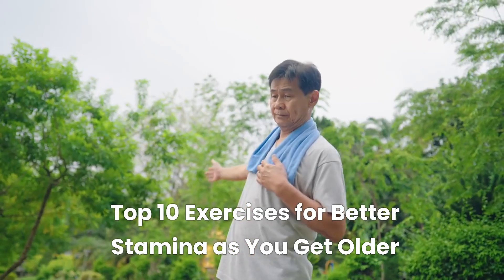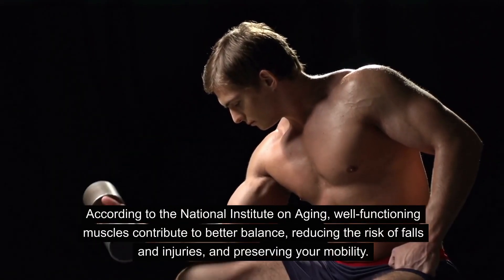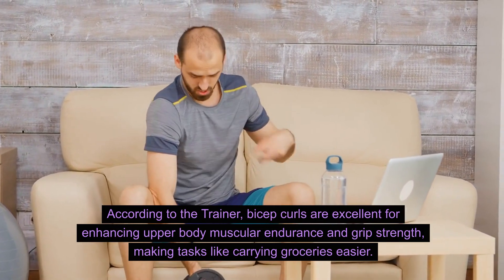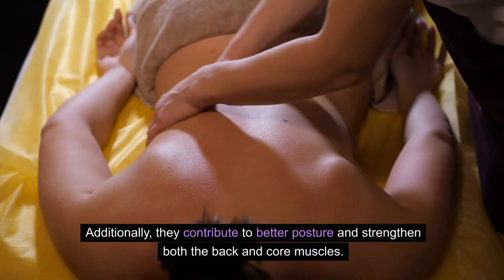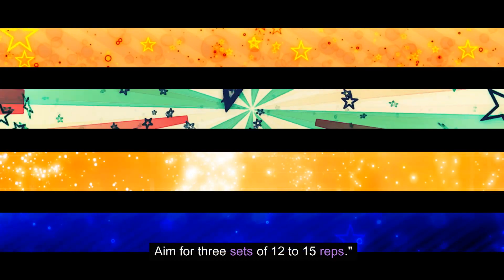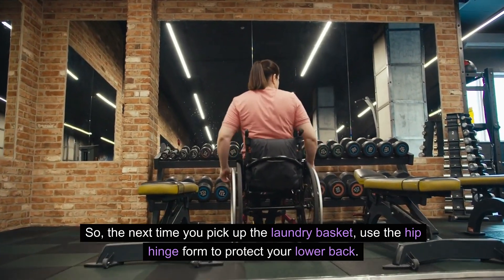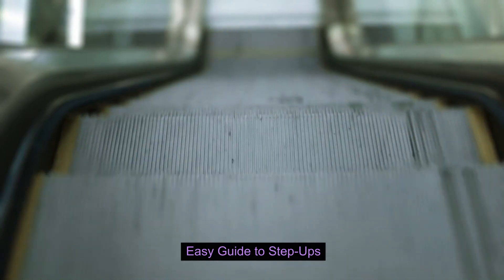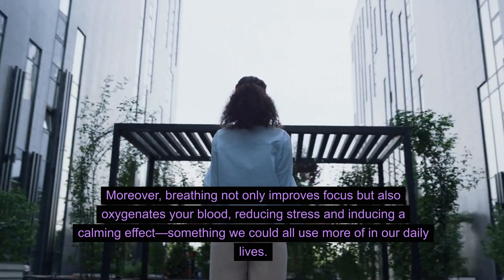Top 10 Exercises To Boost Your Muscular Endurance as You Age: Health Miracles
Hi,
Always seek the advice of your physician or other qualified health provider with any questions you may have regarding a medical condition. Never disregard professional medical advice or delay in seeking it because of content found on this channel. The creators of this channel are not medical professionals, and the information shared should not be considered as medical advice. Use the information at your own discretion and risk. If you have a medical emergency, call your doctor or emergency services immediately.